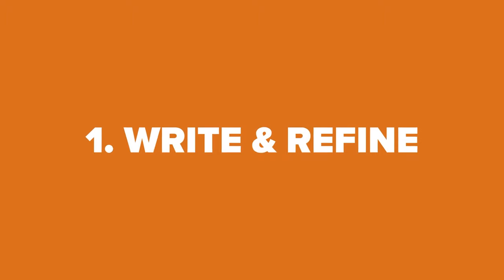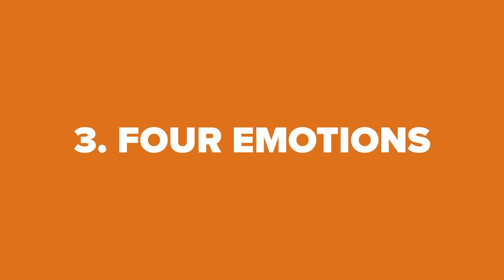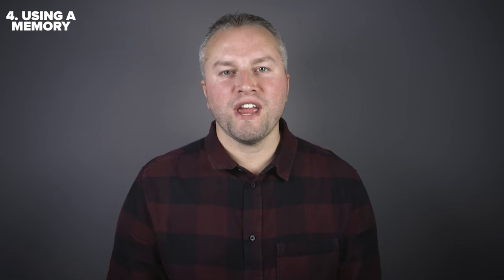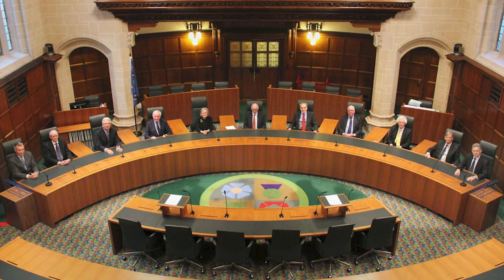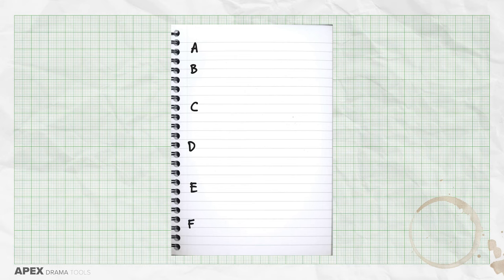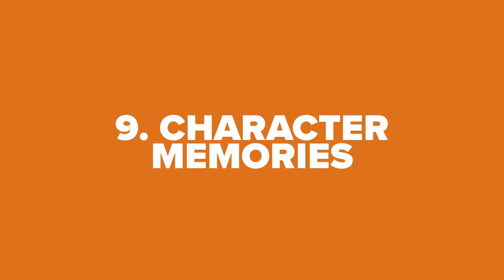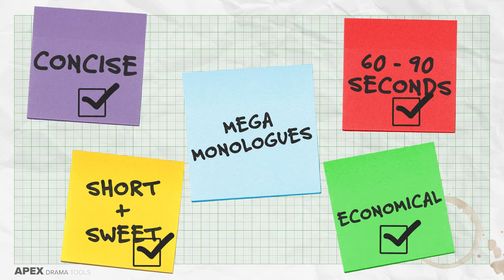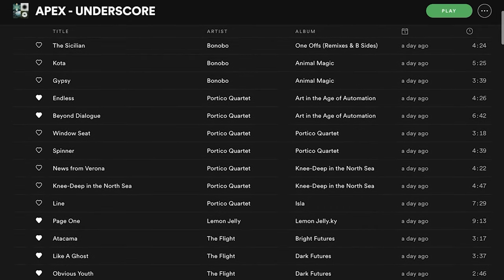How To WRITE A MONOLOGUE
Need to write your own monologue but got writer’s block? No fear, here are several writing exercises to get you going writing your own monologue.

CHAPTERS
0:00​ - Intro
0:34 - Write & Refine
1:16 - Write To Time
1:50 - Four Emotions
2:58 - Using a Memory
3:51 - The Villain
4:33 - Copy Style
5:20 - Alphabet
5:59 - The Letter
6:50 - Character Memories
7:38 - 60 Seconds
8:33 - Writing Checklist
8:48 - Spotify Playlist For You